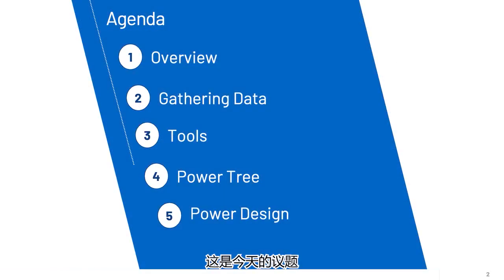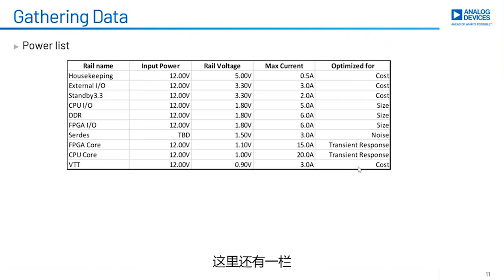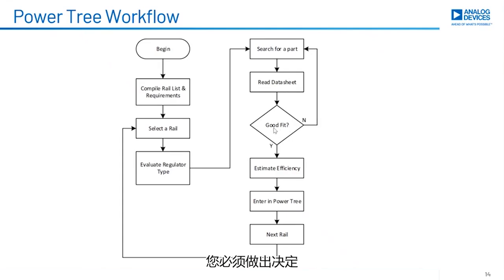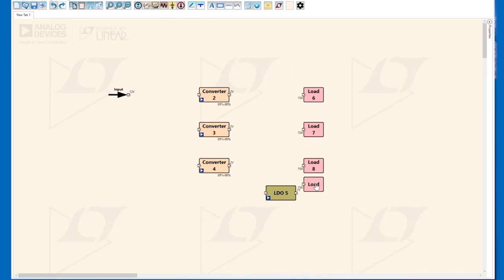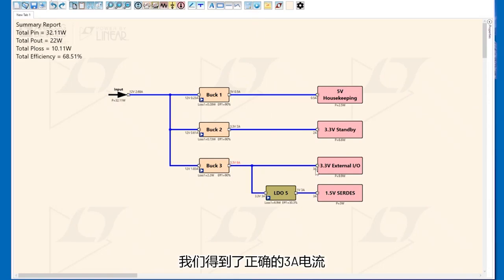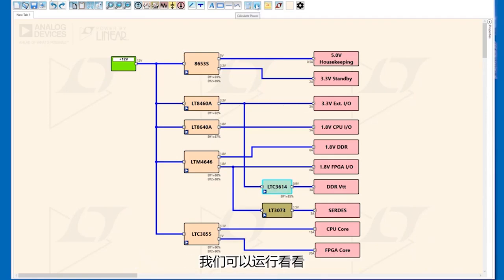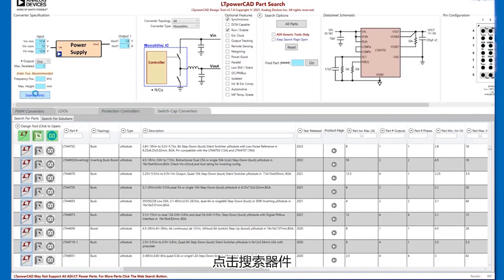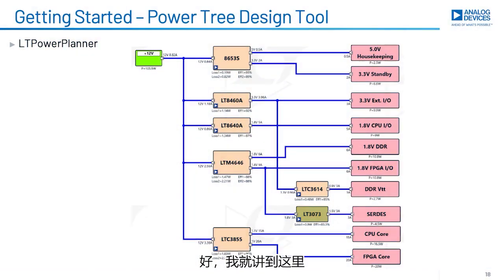電源管理基礎知識3/4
本片為電源管理基礎知識系列課程第三部分：善用工具，高效除錯。本片帶您瞭解 ADI 的全套電源管理工具如何簡化電源系統和電路的設計工作。 開發系統級電源樹，優化供電軌，並模擬整個電路，以盡可能地發揮設計的潛力。